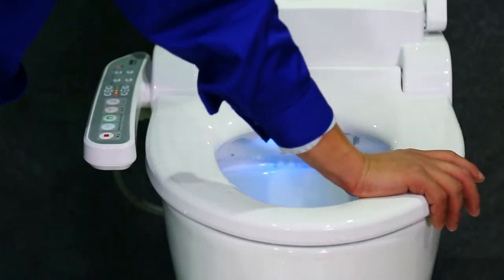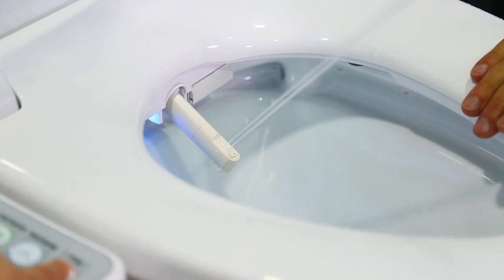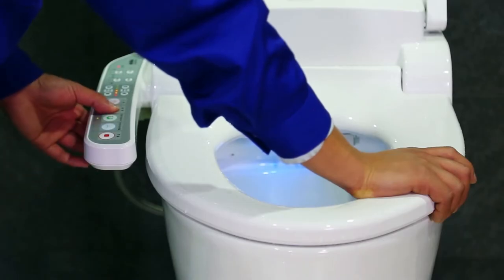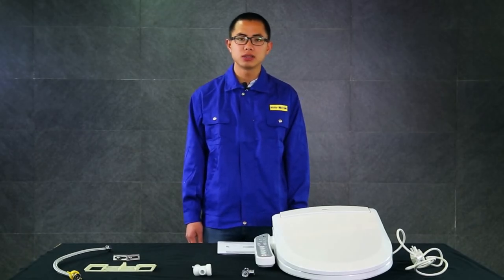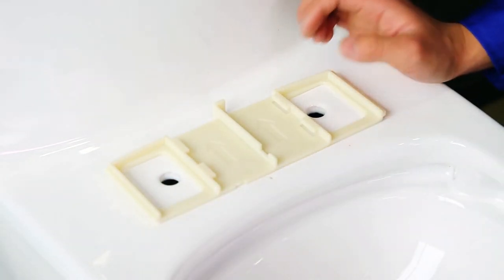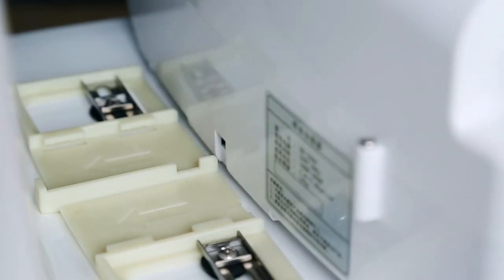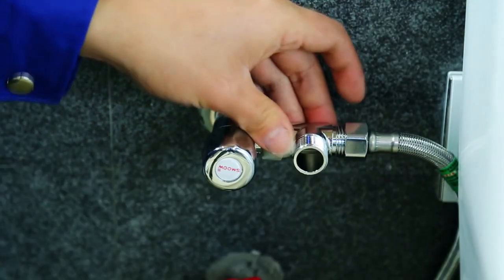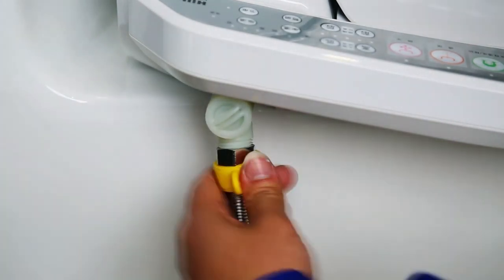American style 110V -120V 60 HZ KB1500 Elongated Smart commode Intelligent Toilet bidet seat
High matching suitability: can match 90% toilet in the market. Have over 20 models bidet with different size and shape to applies to your toilet bowl.

Zhejiang Hilk Smart Home Co.,Ltd.
Largest OEM factory on Intelligent Smart Toilet